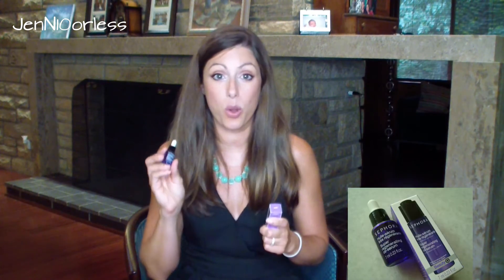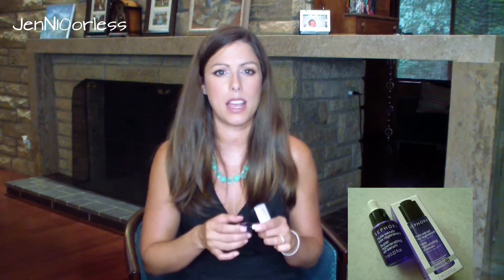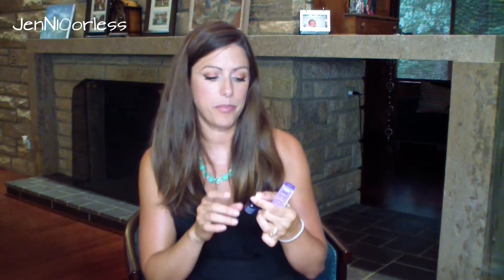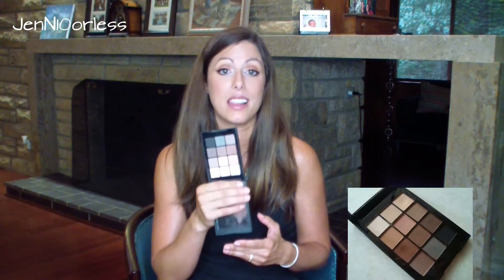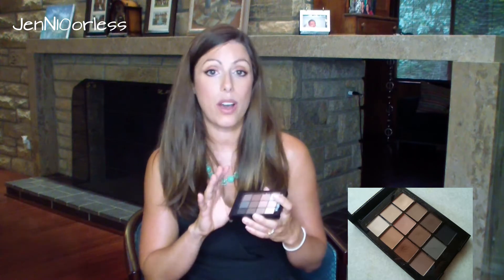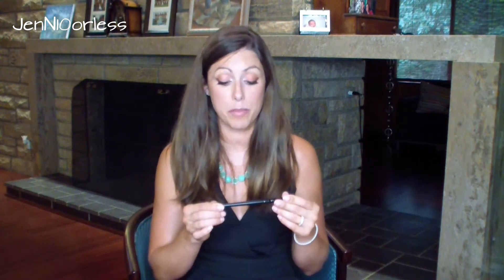Weekly Roundup || Sept 2014 || ELF, Loreal, Mally, Sonia Kashuk and MORE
I feel fully refreshed and recharged after my girls weekend in Florida.  Now I'm ready to share with you all the products I've been using this week and my thoughts on them.  I don't have much but it ended up being twice as long as I'd hoped.  I hope you don't mind.  What have been your favorite products this week??
Jenny

★Filming Set up:  I use a Stellar Ring Light and a Samsung HMX-H300 Full HD Camcorder with 30x Zoom (Black).